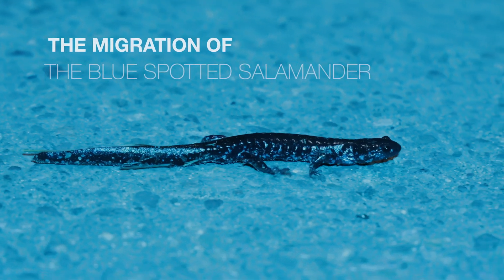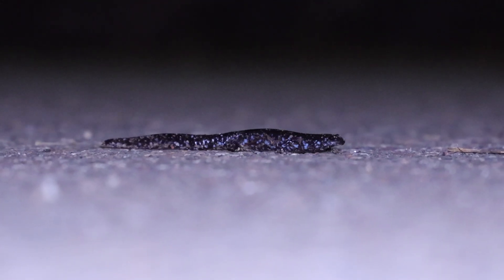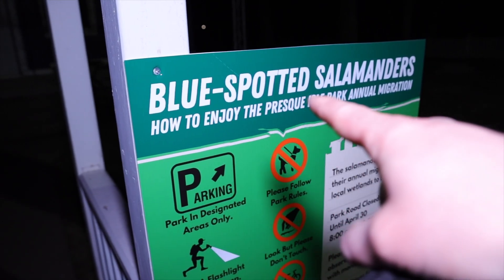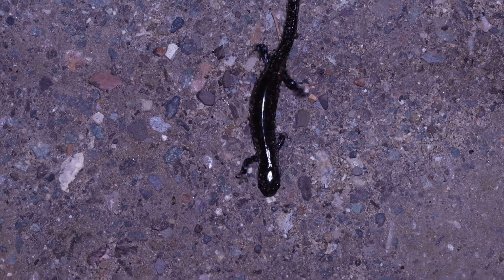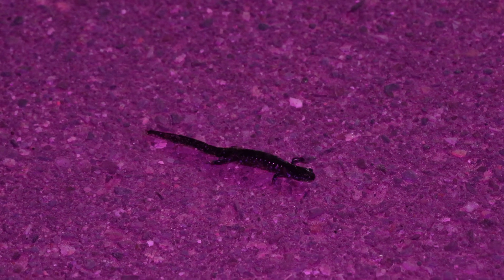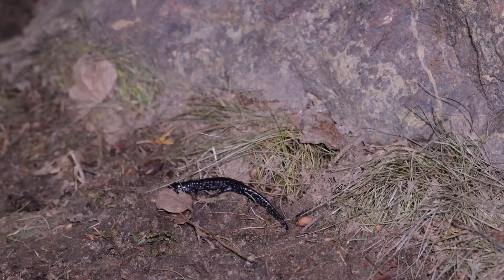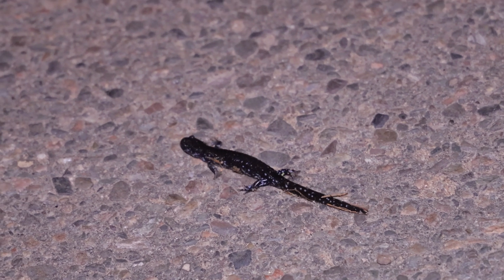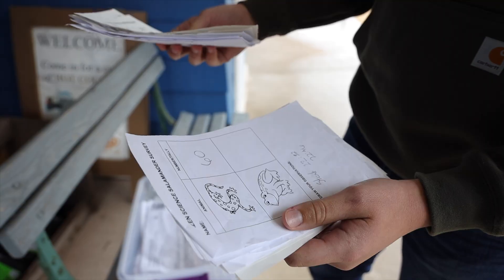The Annual Blue Spotted Salamander Migration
Each spring in Marquette, MI, the salamander population at Presque Isle Park emerges from the ground to make their way to local wetlands to mate.